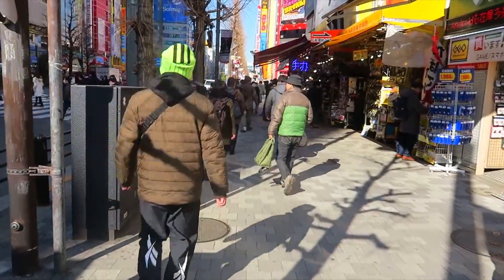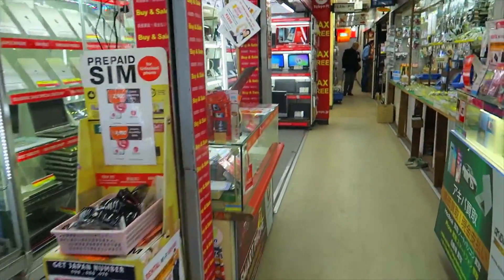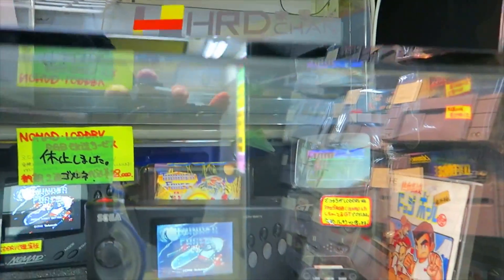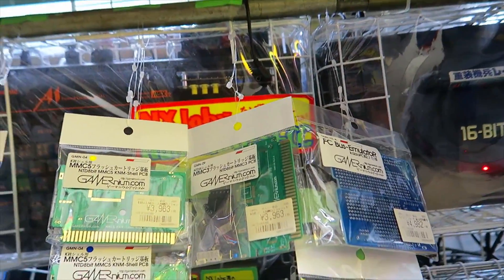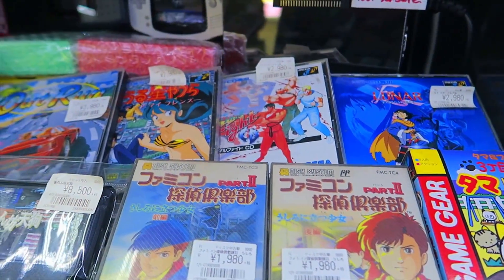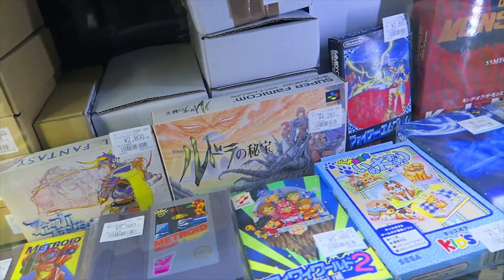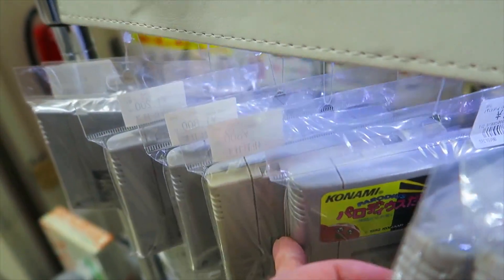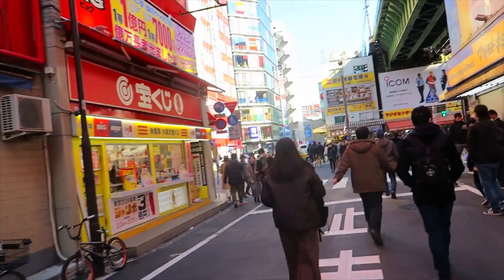Akihabara's "Hidden" Game Shop [Serial Freaks]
There's a tiny little retro game shop in Akihabara that's very easy to miss, so I thought I'd walk on over, show you the way, and have a look inside.

Mike Keppel
Lauren Runeckles
Tkyo Sam
The Anonymous One (you know who you are)
Joury (Griselbrand666)
Armando Cornejo
Garron Tungate
Edwin Rivas
G Medina
BoxerB
Fernando Rivera
Robert Dickenson
Nolaan Sinjaria
Travis Sisco
Matthew Price
Jarmo Seppanen
Relik
Ozzie Caballero
Transient Image
Patrick O’Brien
Cale Woodley
Curt Immerfall
Kev
Mr Adam S Hinton
Dave Hicks
Nick Raven
Sean Beyer
William Hetherington
Lawrence Poon
Larry Anderson
Adam Francis
Chun-thickums85
Nelson Parra
Stafford Bawler
Murray Lane